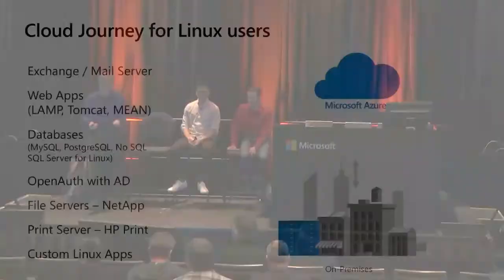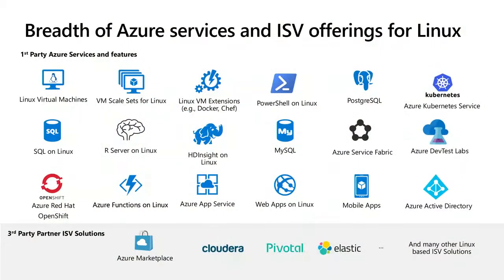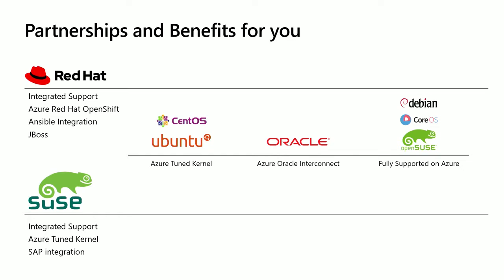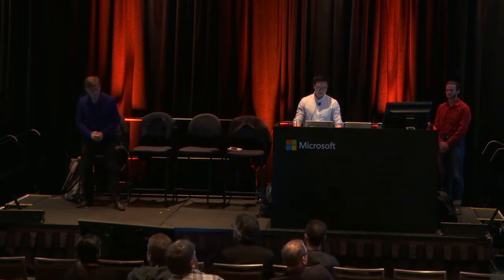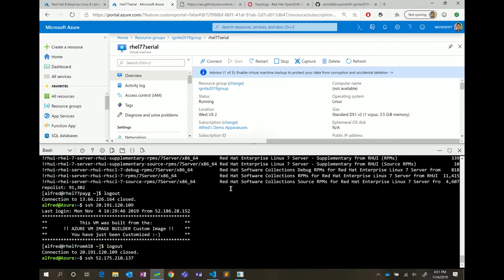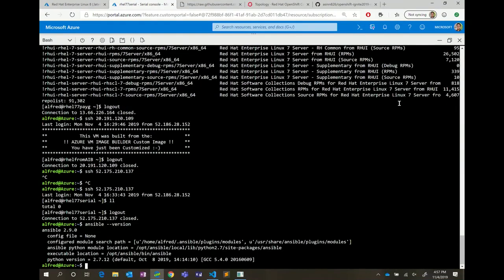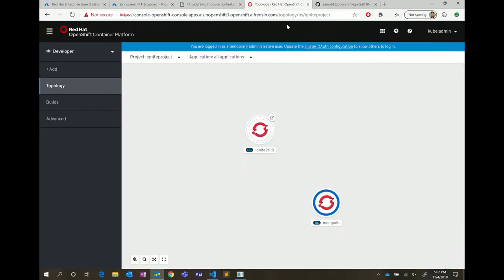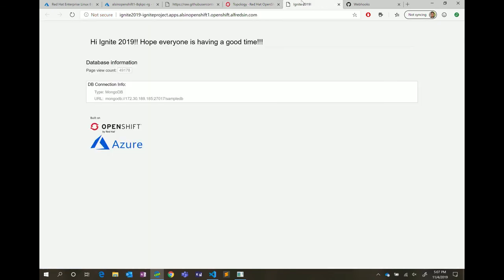Discovering the end-to-end Linux on Azure experience | BRK2149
Learn from the Azure product team how we’re streamlining and securing your Linux migration to the cloud. In this session, we cover our investments in Linux on Azure, including tools you can leverage to migrate, deploy, and manage your Linux infrastructure on Azure. Using Red Hat, we illustrate these steps with live demos and best practices sharing.